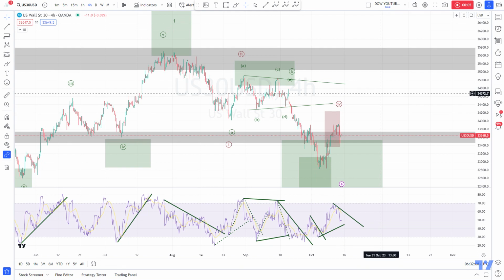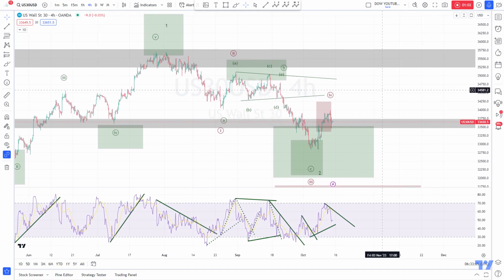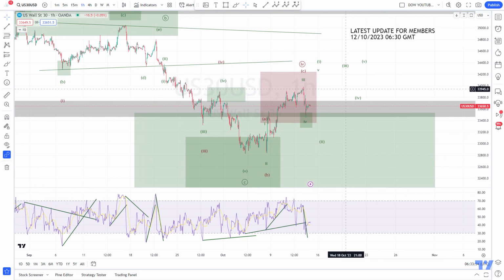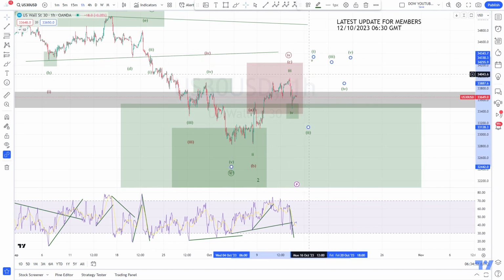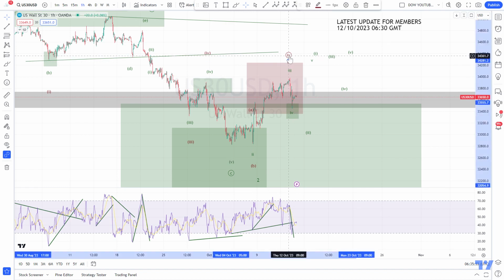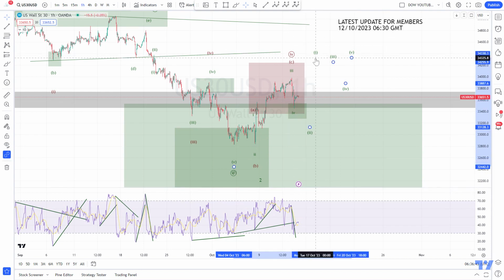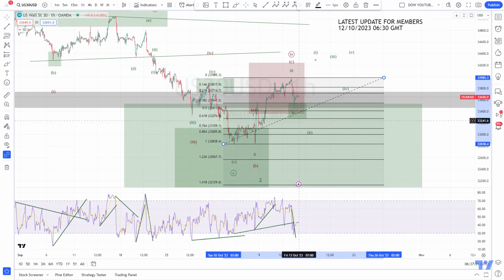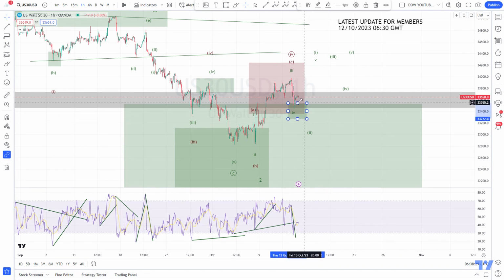DOW Elliott Wave Analysis for Friday 13/10/2023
*** Forecast ***
The primary expectation is that wave ((c)) of wave 2 is finished. We are in the areas from where we can expect a reversal. If the reversal is not coming and we take out the low, the secondary scenario with an additional impulse down as wave ((v)) comes into play.